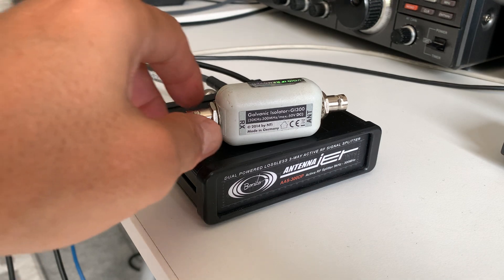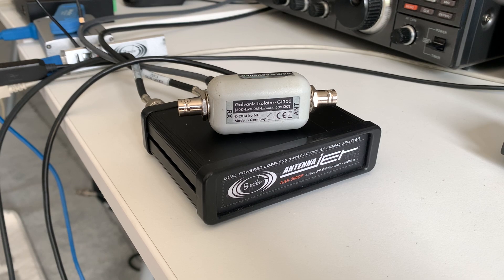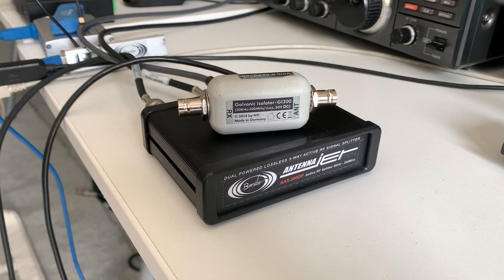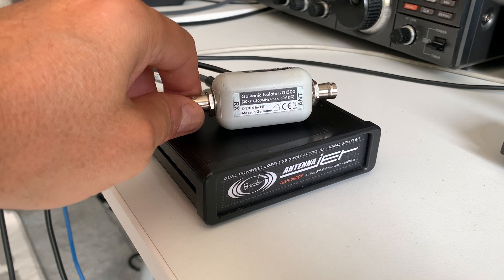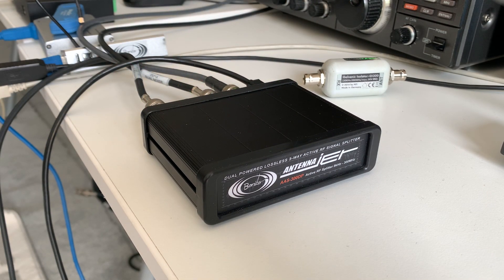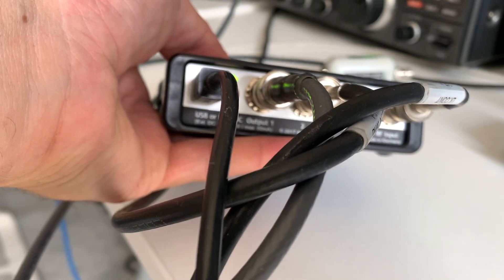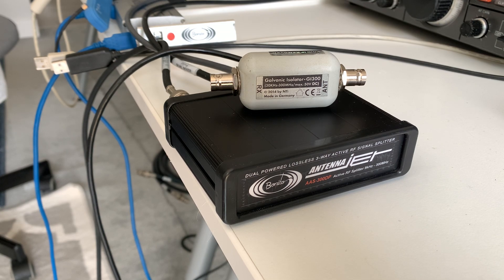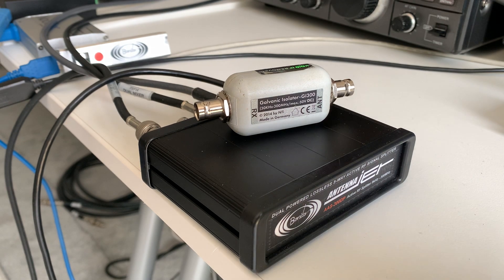A review of two of my most important shack accessories: Bontio RF splitter and Galvanic Isolator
Hi there, one of my subs requested a video of the accessories I use in the shack...that would be a looooooooong video lol. So here are two of the most important - both supplied by Bonito - the AAS300DP RF splitter and GI300 Galvanic Isolater.